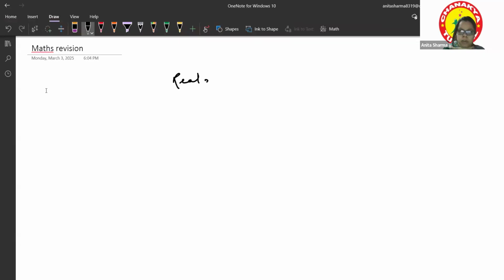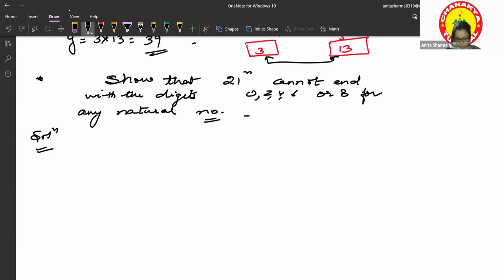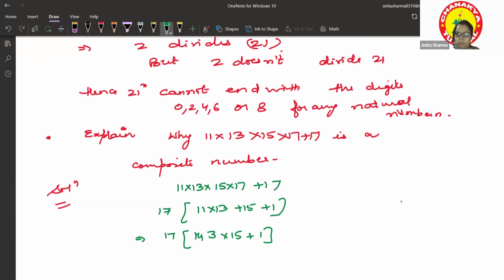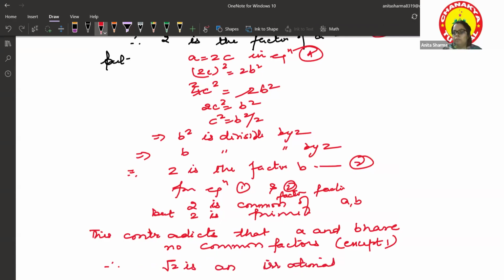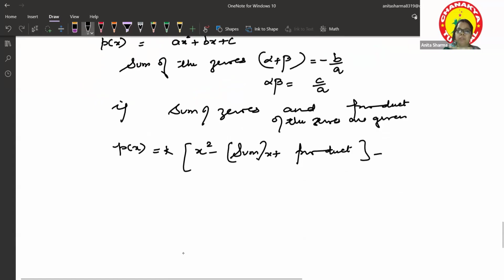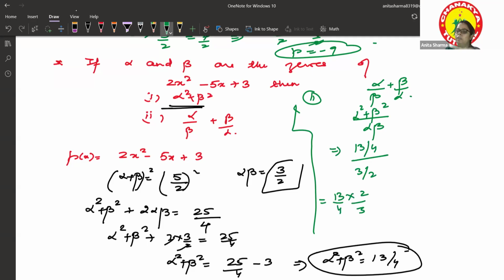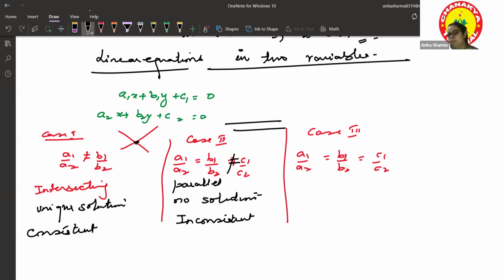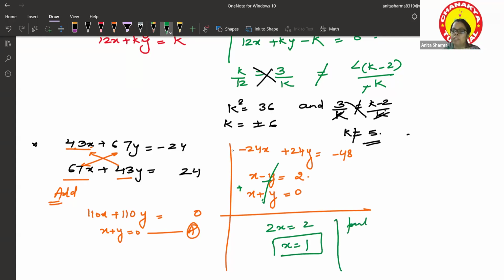Grade X Last minutenRevision of maths